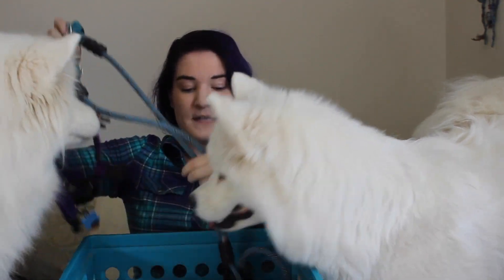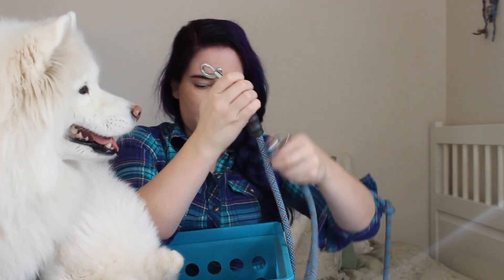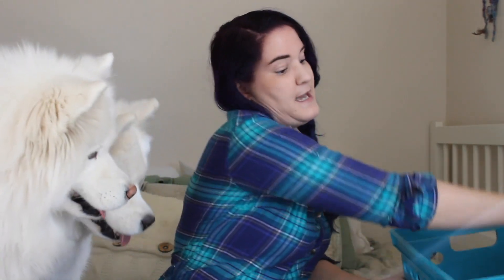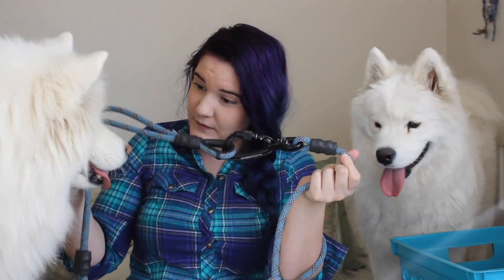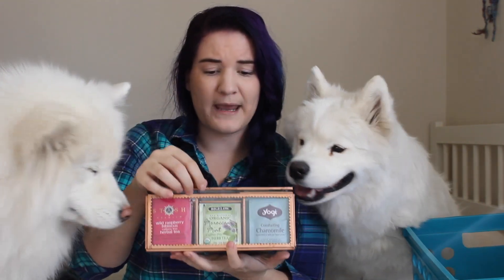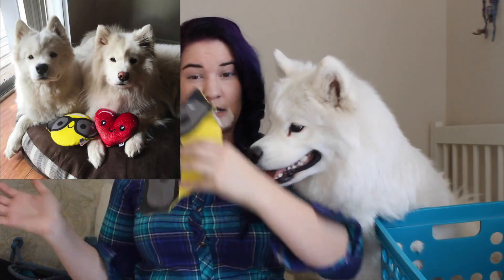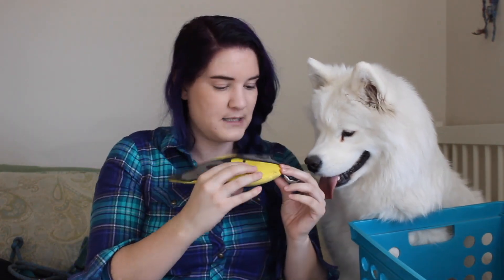Puppies and Me: February Favorites 2016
These are some of our favorites from February 2016! All info below!

Products:
Hat: Out of Stock :( (NastyGal.com)
Necklace/pendulum Candle
Carrots: Costco :)

The girls LOVE BarkBox, a monthly subscription box for your furry puppies! for a $10 credit to the Barkshop when you order your first BarkBox or use code TINKANDMEEK for a free bully stick with a purchase of $10 or more in the BarkShop!